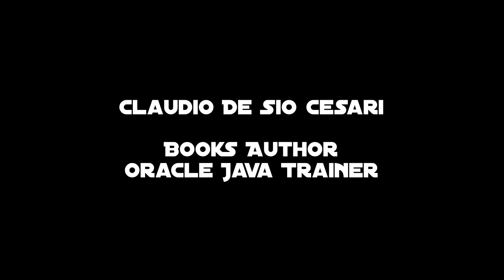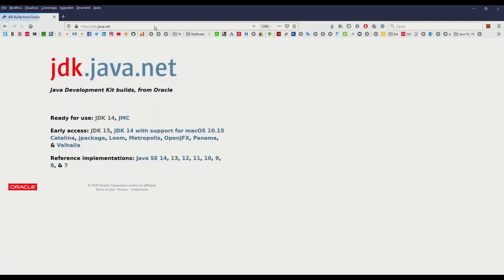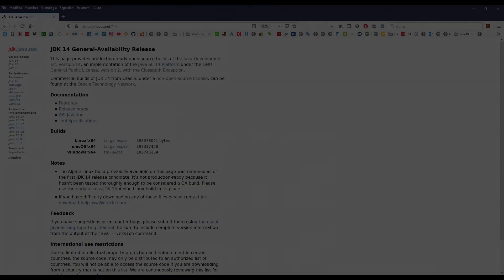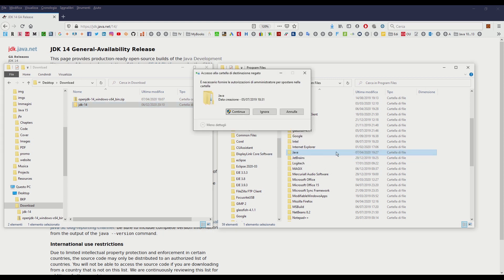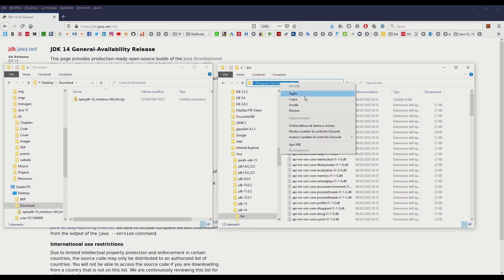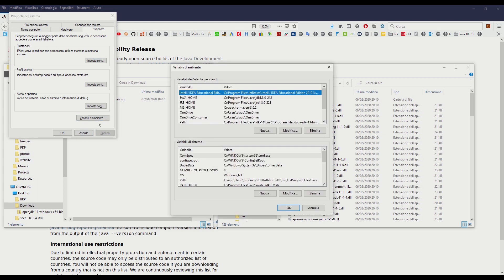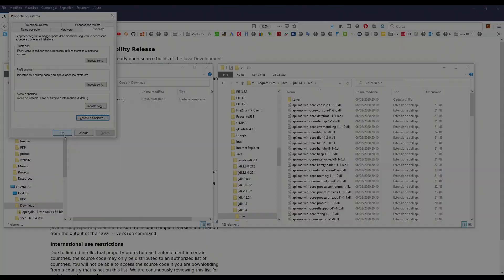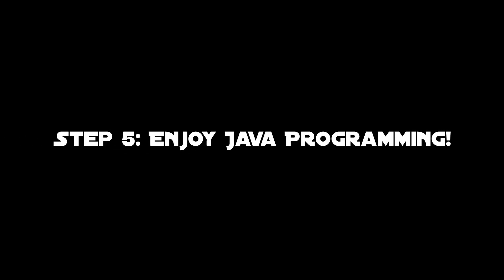OpenJDK installation in 2 Minutes!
If you experienced issues in the installation, you can freely download the Appendix B of my last book "Java for Aliens" at this link;
You can freely download also all the 15 Appendices, the first chapter, other sections, hundreds of exercises and other resources from the book, in the download section
Finally, you can start programming downloading the editor I created especially for beginners: EJE (direct so you can focus on Java and not on a complex IDE.

Claudio De Sio Cesari, Java Trainer, Architect, Designer, Analyst, Developer and Author.